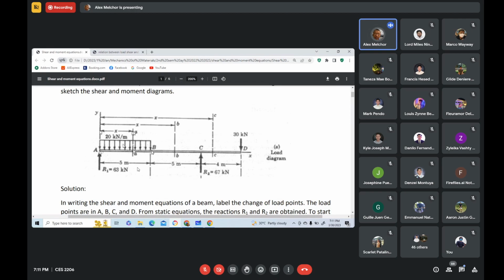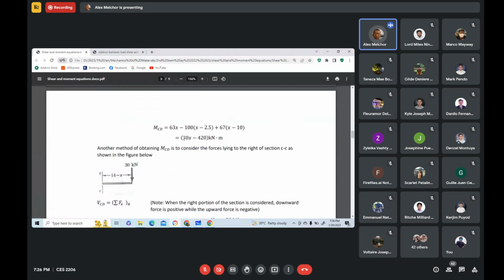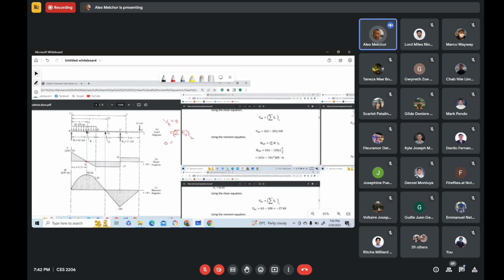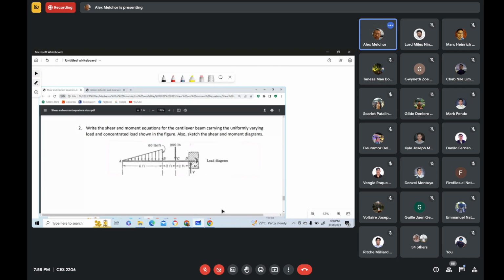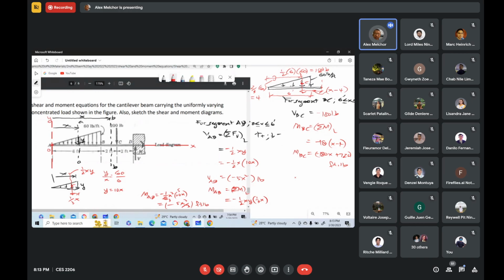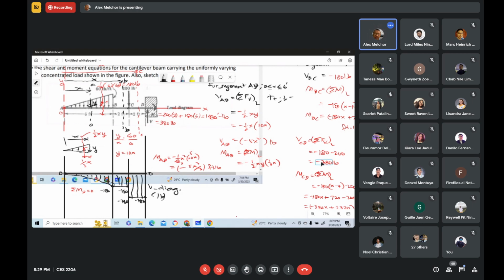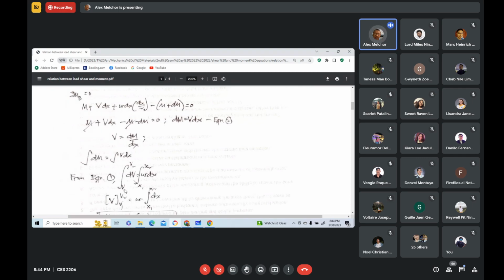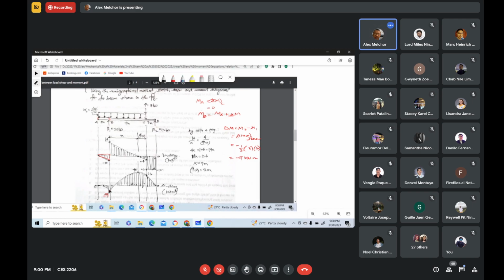Mechanics 03 30 2023 Meeting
Melchie Daddy